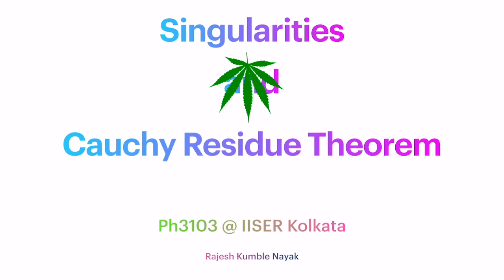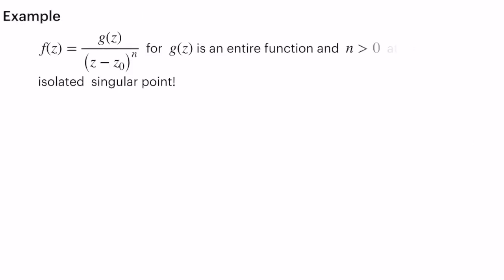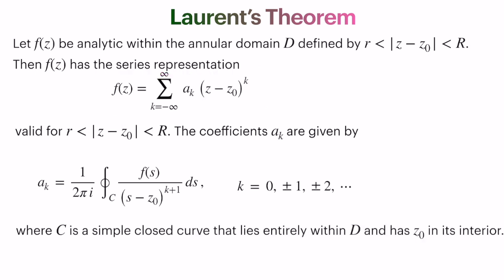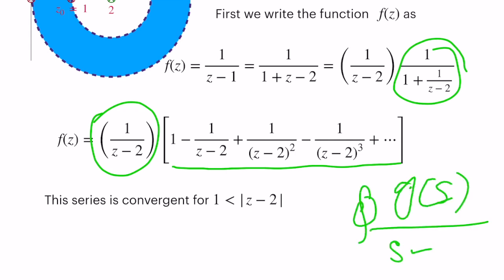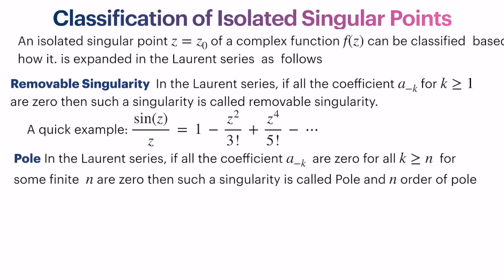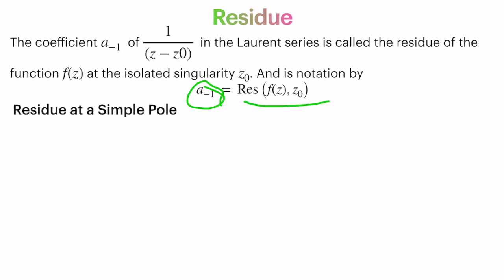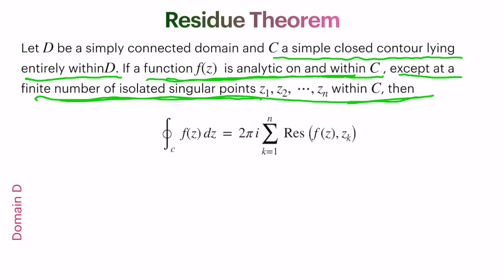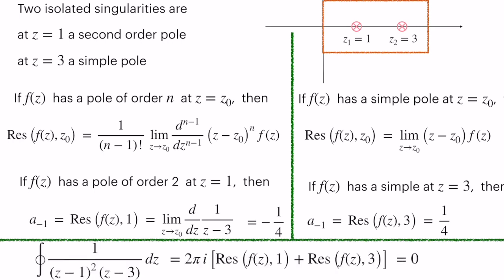[V12] PH3103 2021 Cauchy residue theorem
[V12] PH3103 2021  Cauchy residue theorem at IISER Kolkata